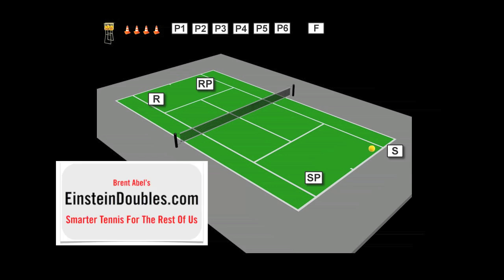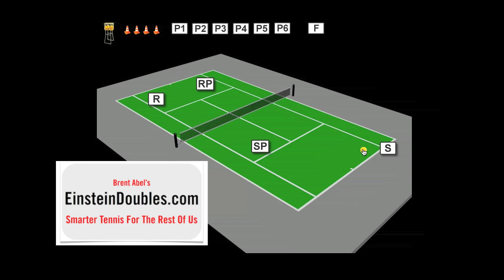Tennis Doubles Survey - Einstein Doubles